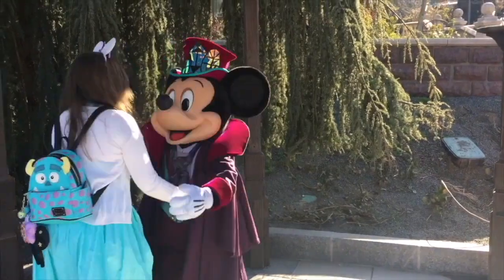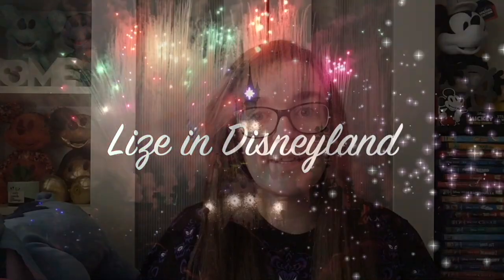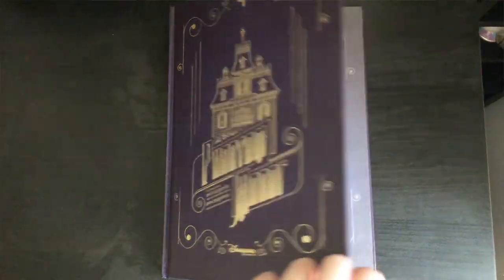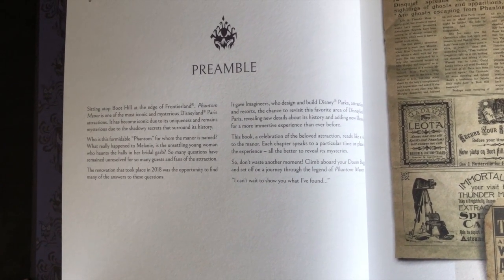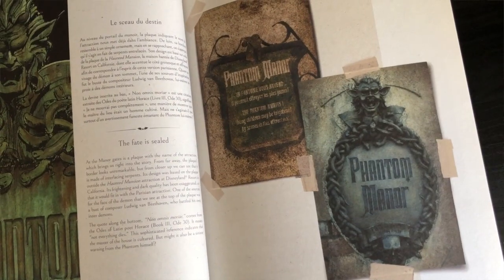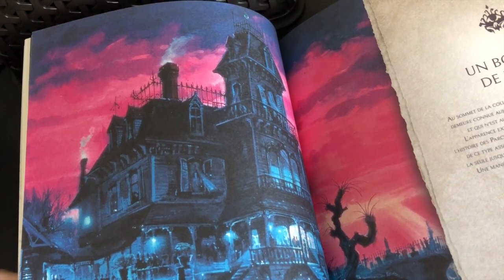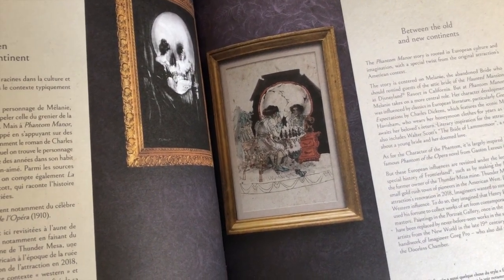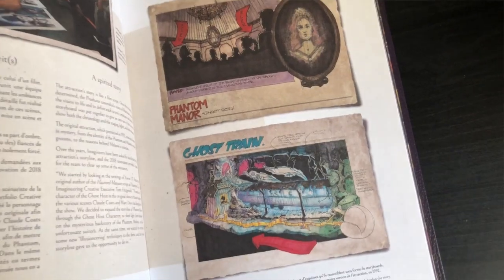5 FACTS ABOUT PHANTOM MANOR | Book Review and Closer Look (Vlogtober Day 19)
Today is a video I've never done before, and that's a book review. I used to do TBR videos and wrap ups, but I've never dedicated a video to one book. When Park Pioneer picked up this Disneyland Paris book for me, I knew I had to review it for this channel. Phantom Manor is exclusive to Disneyland Paris, but it is still a Haunted Mansion attraction. This book looks at its conception, its history and its recent renovation. As well as reviewing the book, I'm going to share five facts about Phantom Manor that I learned from this book. Remember that for Vlogtober I will be uploading a new video daily, so be sure to come back tomorrow!

MY EQUIPMENT*
iPhone 8 Plus
GoPro Hero7
Ring light

I upload at 4PM BST every Tuesday and Friday, and some weekends.